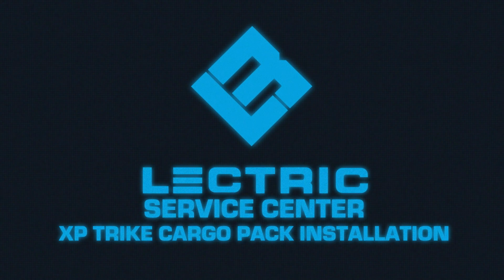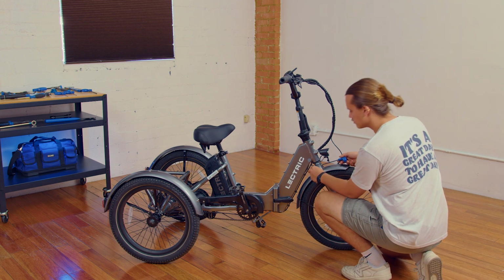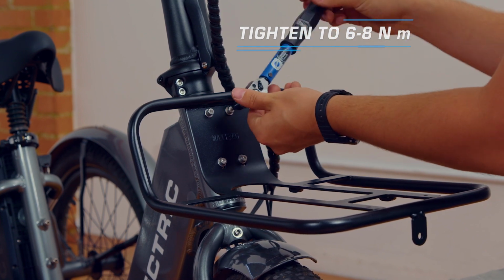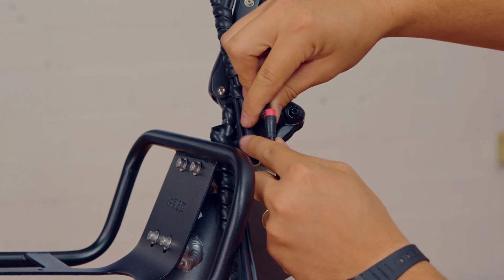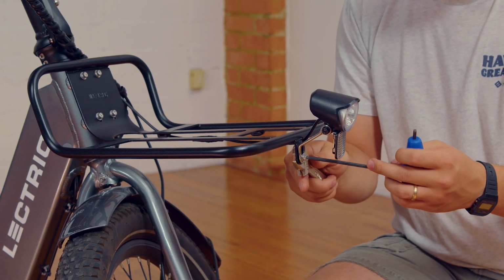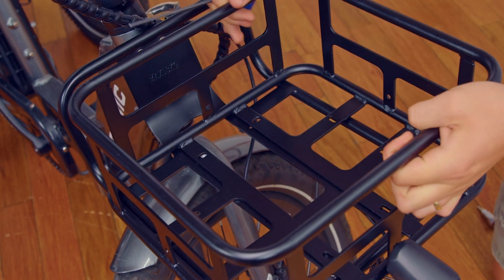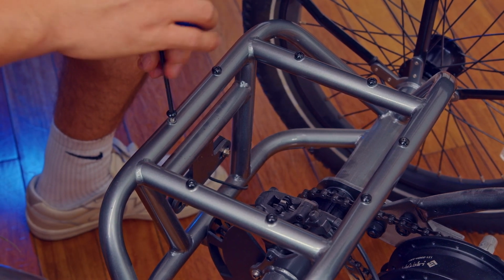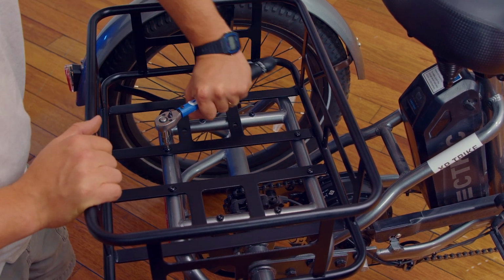Lectric Service Center | XP Trike Cargo Pack Installation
Got a new Cargo Package for your XP Trike? Watch this short video on how to install it!